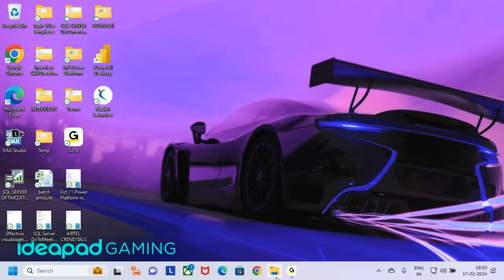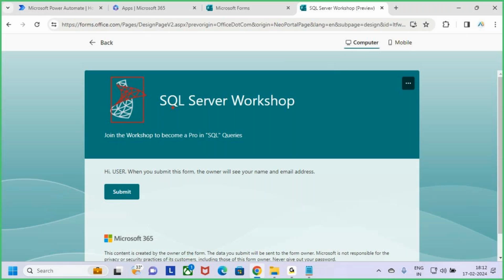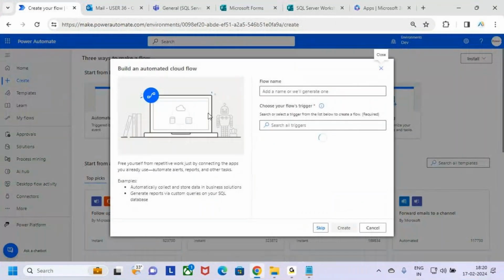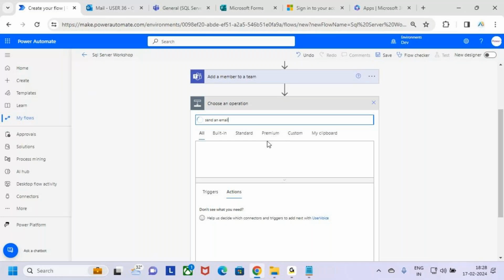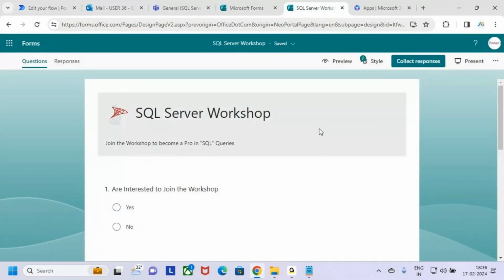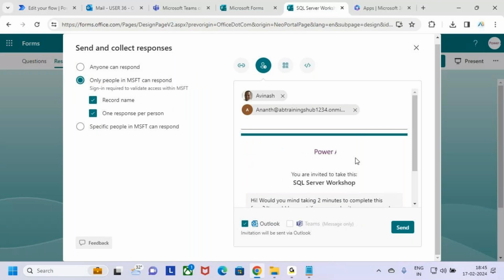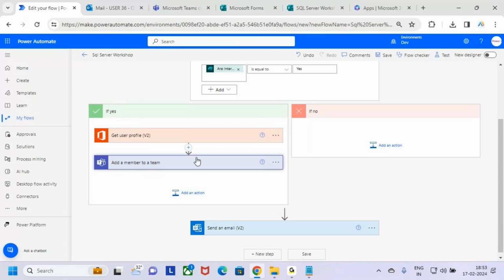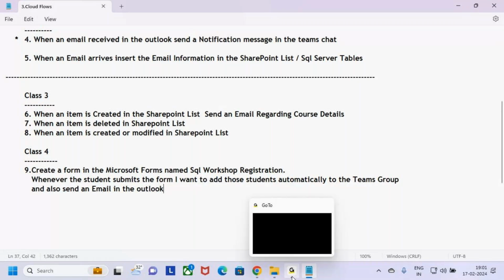Power Automate | Class 6 | Automated Cloud Flows Class 3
Power Automate : Cloud Flow Class